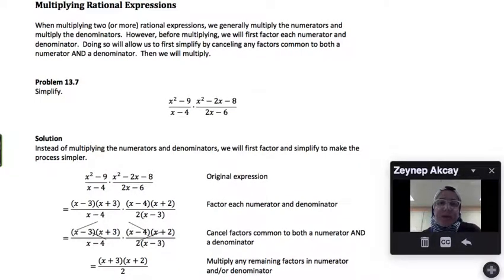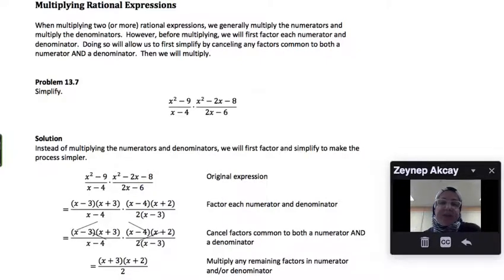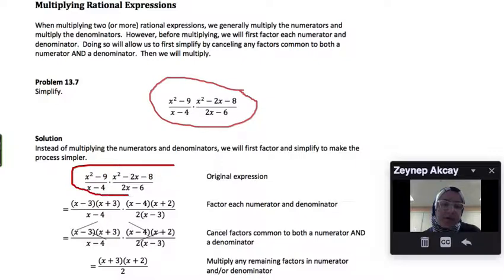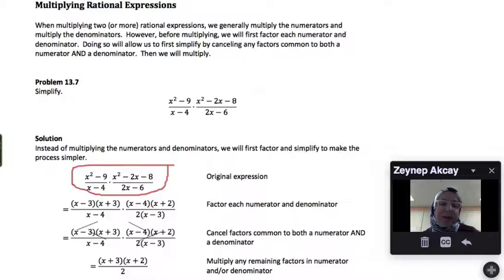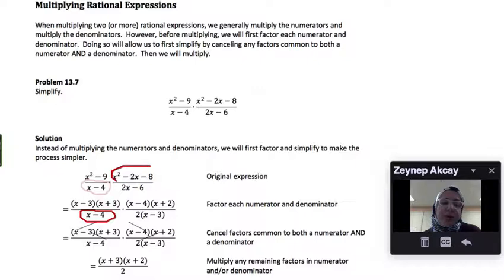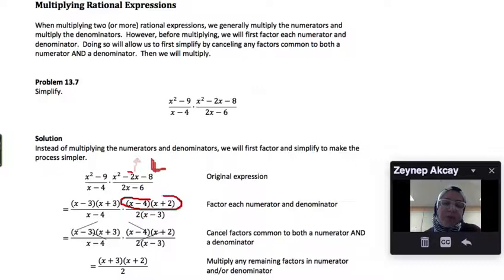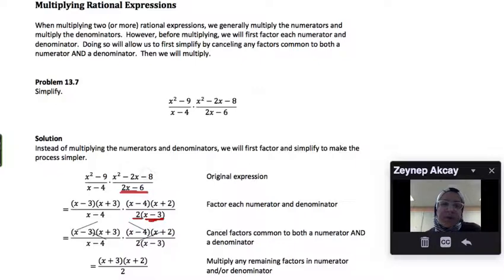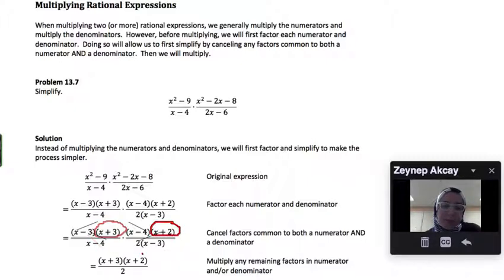Section 13: Rational Functions- Problem 13.7